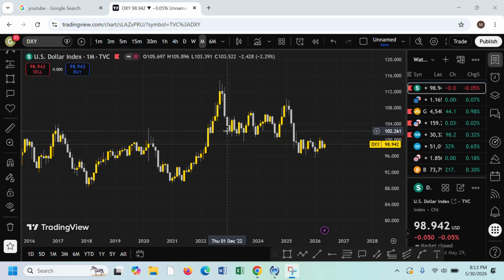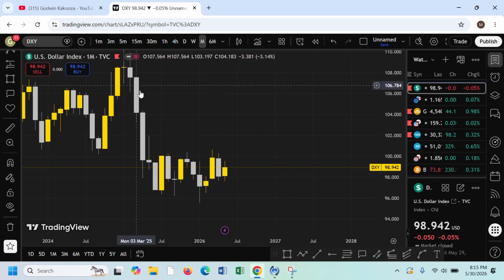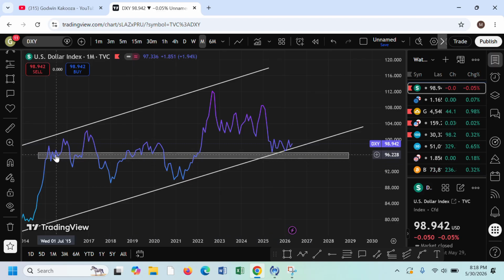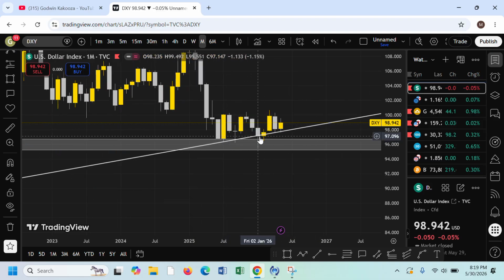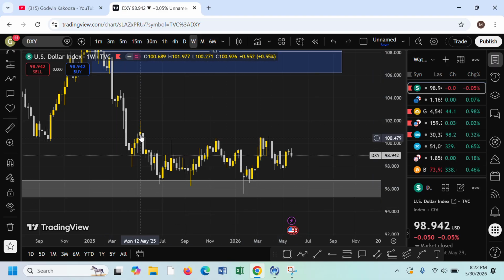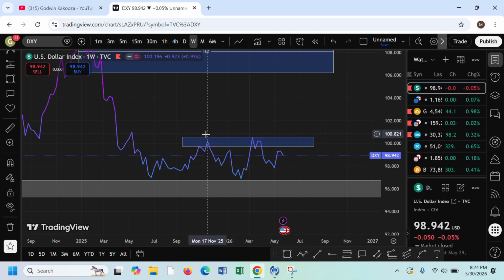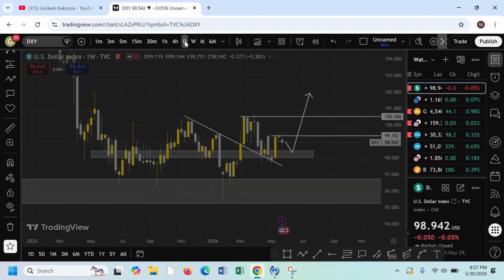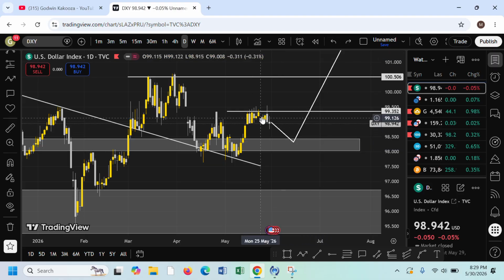DXY USD INDEX CHART ANALYSIS JUNE ANTICIPATION